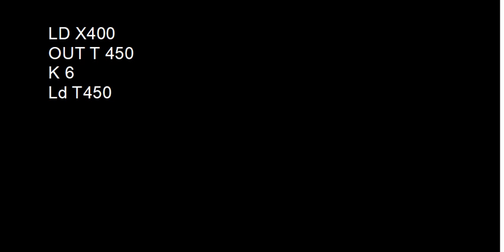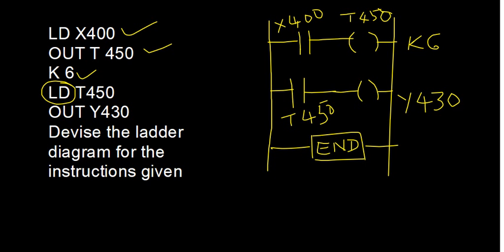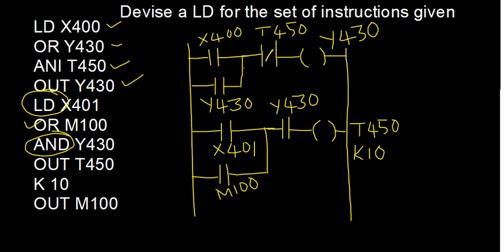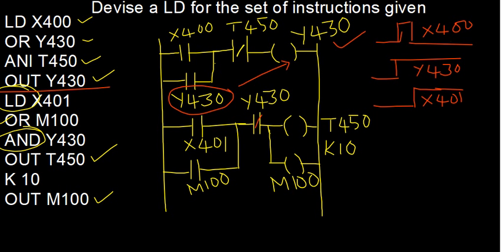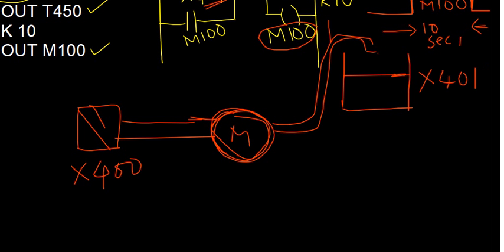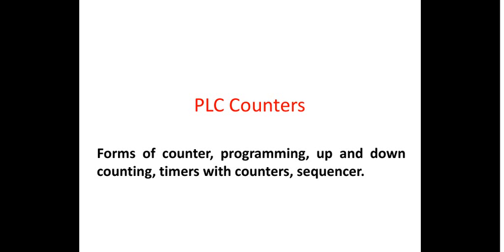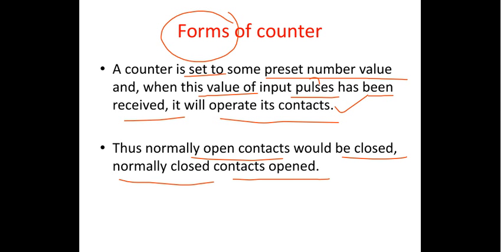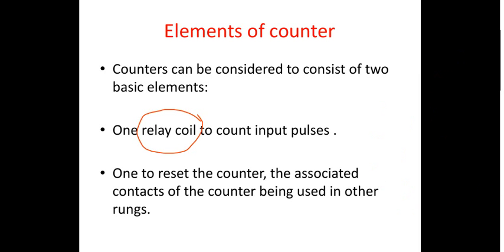PLC L24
PLC Timer examples-